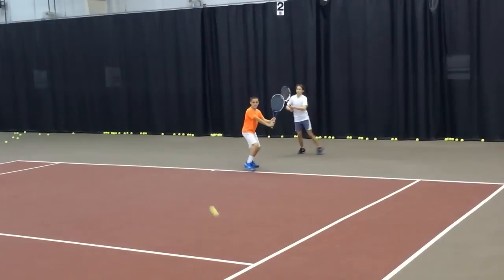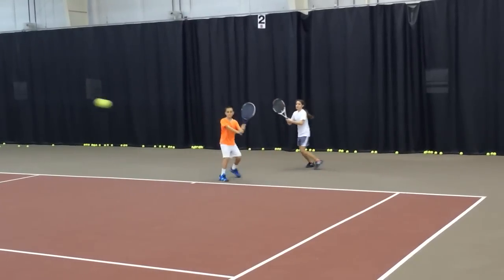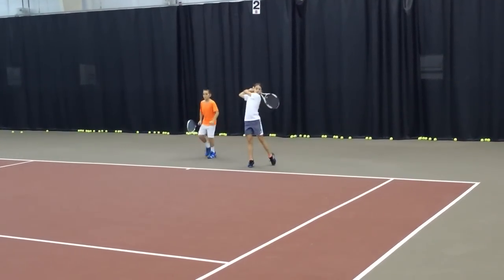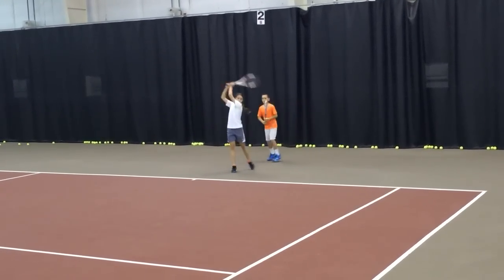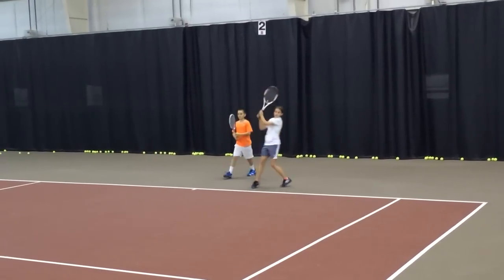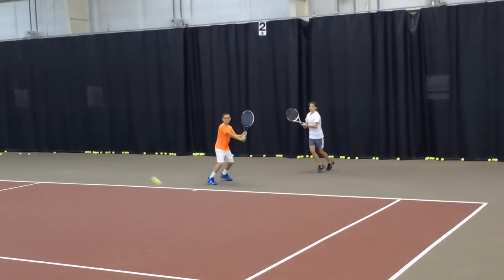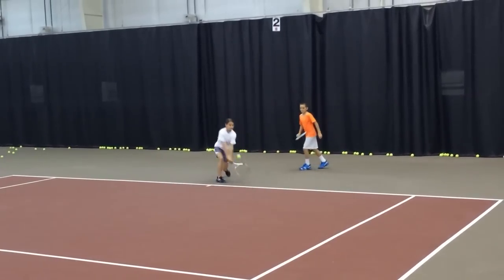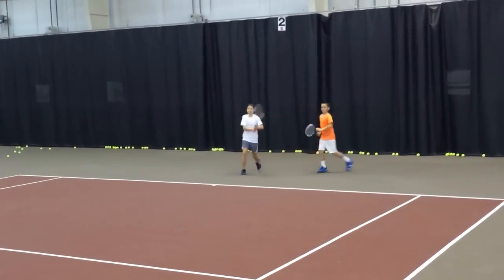Backhand Groundstrokes with Two Juniors and Steve Smith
Two juniors hitting backhand groundstrokes with Steve Smith.